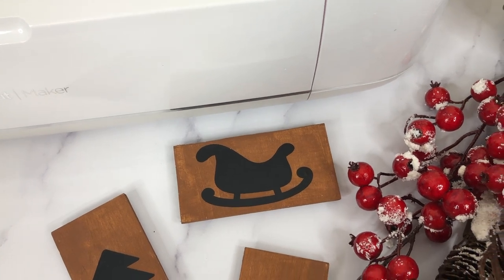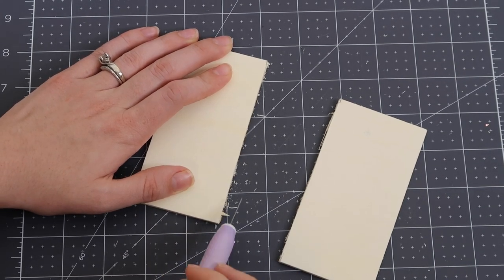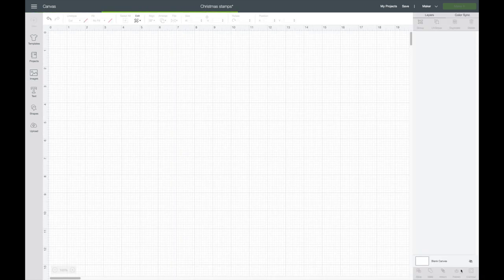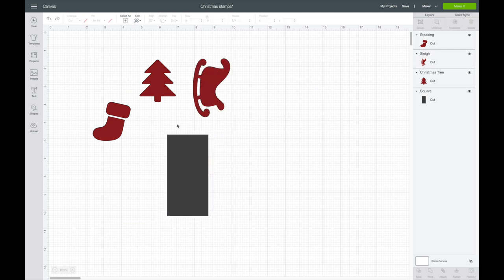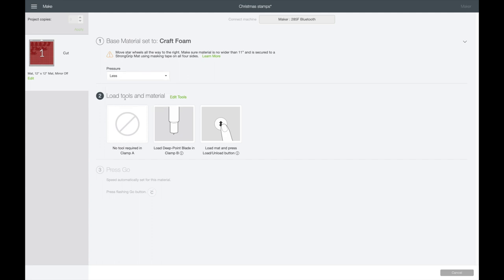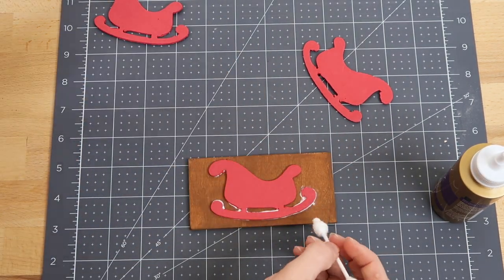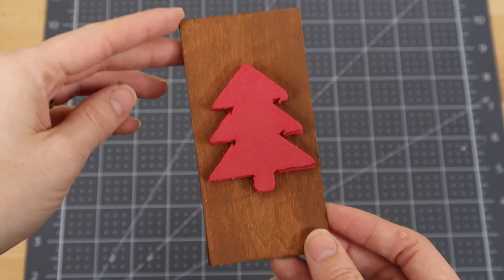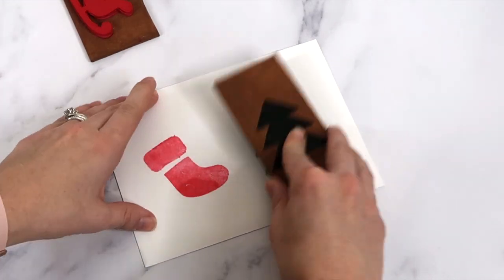DIY CHRISTMAS STAMPS WITH CRICUT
In this video I'm sharing how to make Christmas stamps with the Cricut machine. It is a fun and inexpensive way to make personalized stamps.

Standard grip mat
Purple strong grip mat